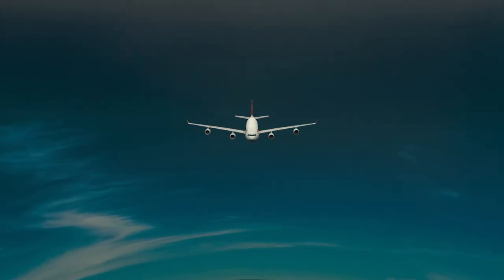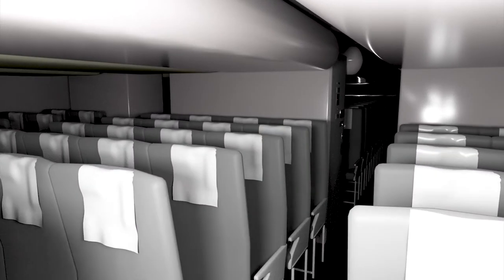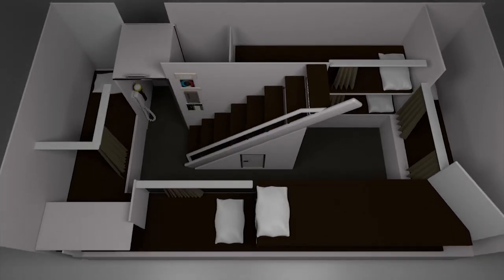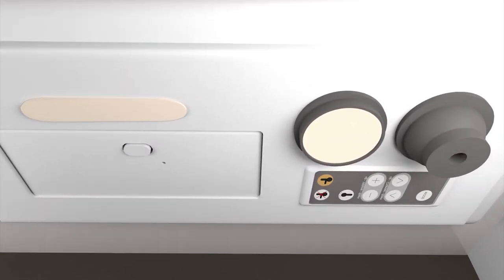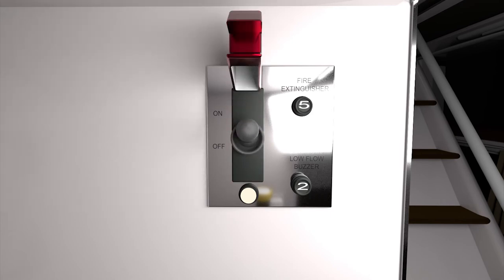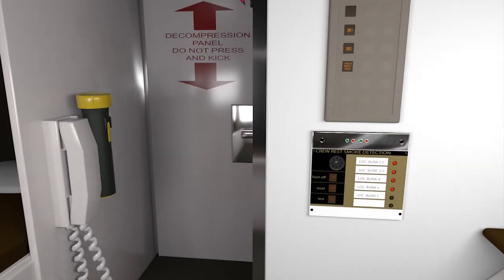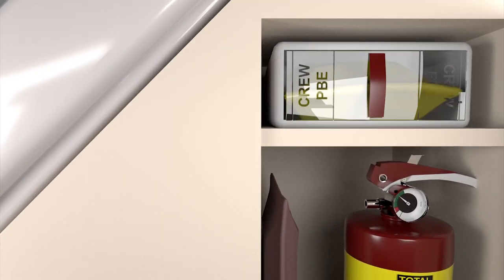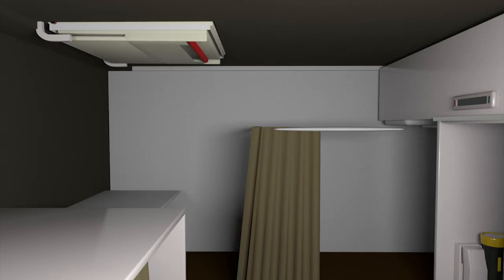LDMCR, Michael Gilomen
Diplomarbeit aus dem Lehrgang "3D-Visualisierung und Animation"
3D - Profesionell, berufsbegleitend, umfassend!
Schule für Gestaltung Aargau